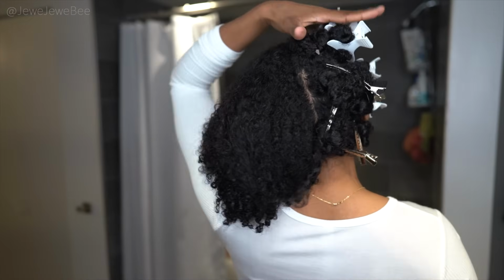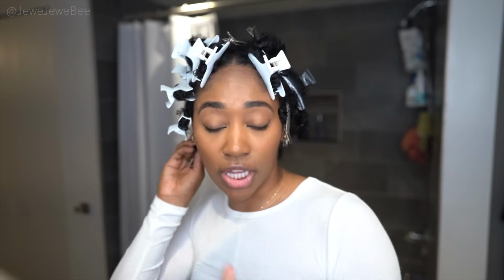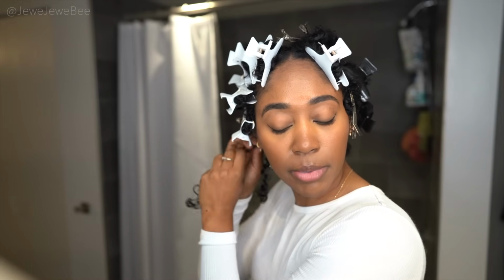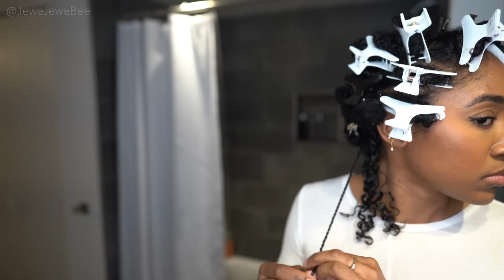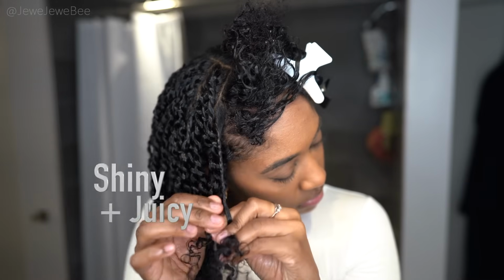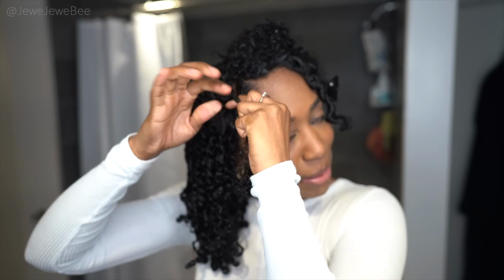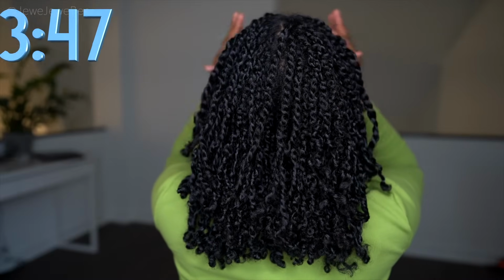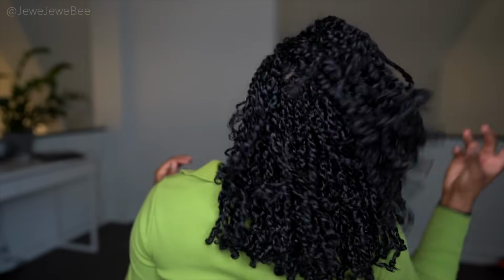Mini Twist Tutorial! (Protective Style --NO Added hair)| Natural Hair + Low Tension Curly Hairstyles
.Heyyyy guys! In today's video I show you how I do my super CUTE and SHINY mini twists on my curly hair! This is a great and easy protective style for natural hair (especially during the summer time-- or when you're sick of wash and go's like me lol). I show you my hair tips for an easy installation, as well as what are the best products to use! I'm also using silicone-free, vegan, and natural hair products... that give me beautiful and healthy results! I hope you guys enjoy this video and...
If you see this, comment "🌀🌀🌀" emoji

Products use:
-Briogeo Avocado + Kiwi Mega Moisture 3-in-1 Leave-In Spray

FTC